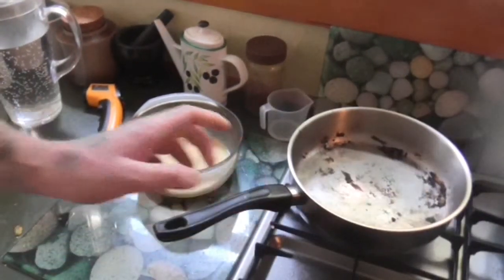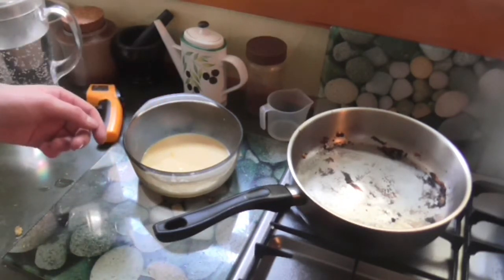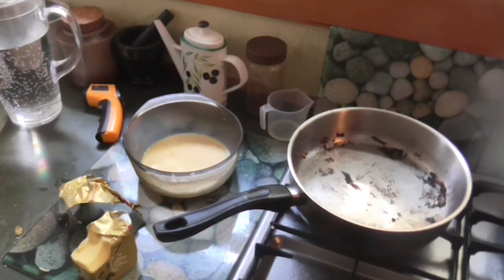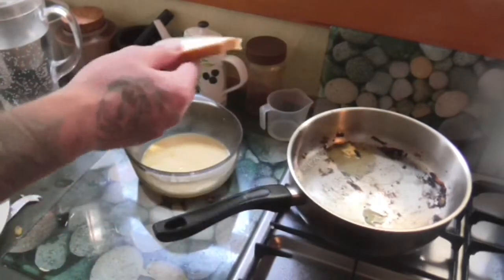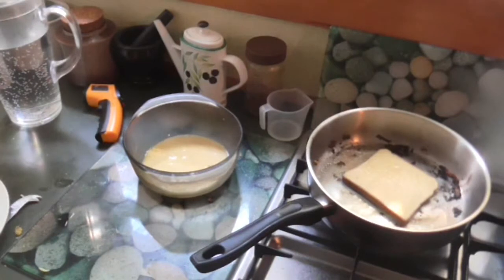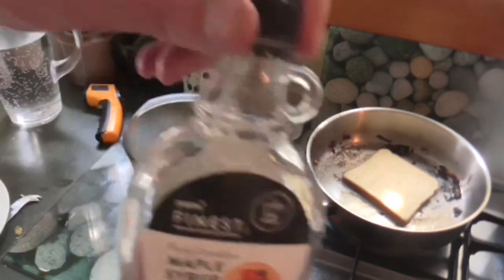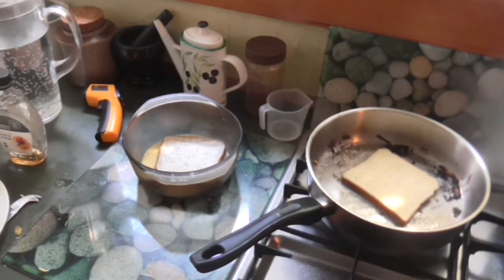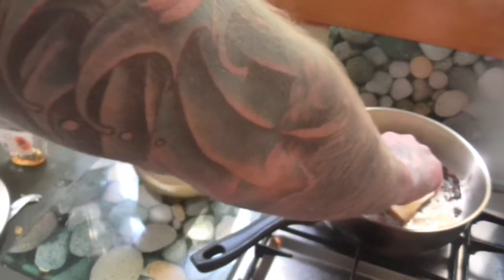How TO Make French Toast At Home In A Pan Easy Recipe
Just a quick video showing you how to make French Toast at home in a pan. This recipe is very easy all you need is 2 eggs, 1 cup of milk, 2 tablespoons of sugar (add more for more sweetness and less if you don't want it so sweet) also you can add a little cinnamon and vanilla essence.. Dunk the toast in on both sides and then fry in a pan on both sides... Also stale bread turns out nicer. Also add some maple syrup at the end if you would like.